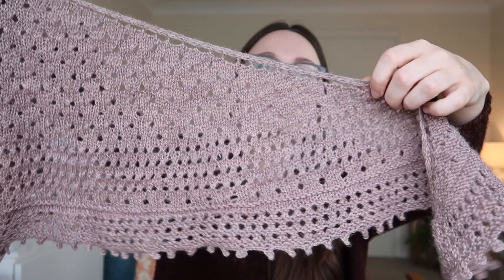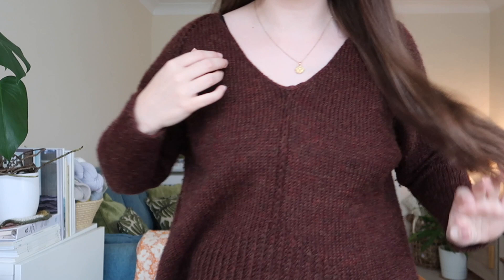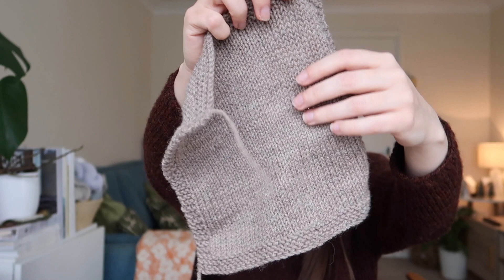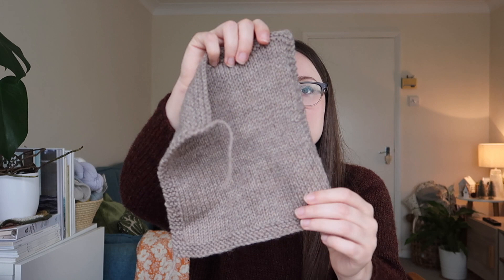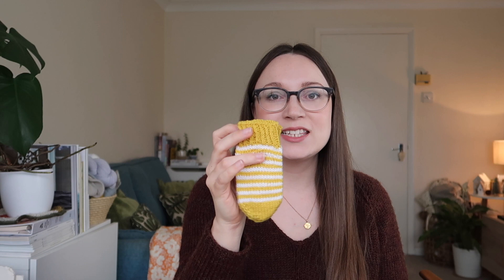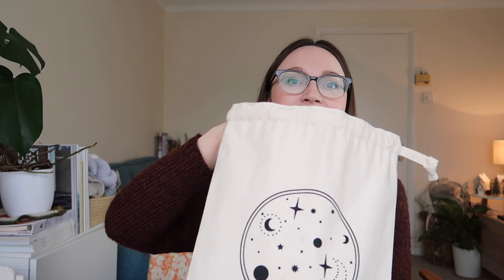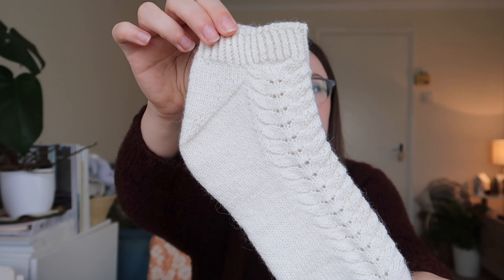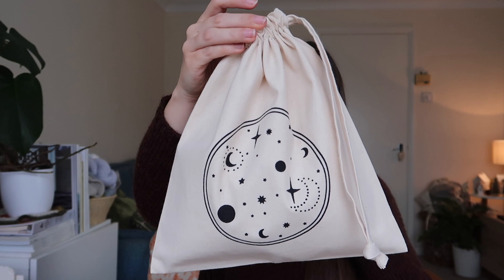Alex Collins | Episode 34 - A Knitting and Stitching Podcast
Welcome to episode thirty-four of my knitting podcast! Join me as I chat about the projects I've been working on this month. If you're interested to learn more about any of the pieces I shared in this episode you can find all the details

Thanks again for watching. Until next time,
Alex x